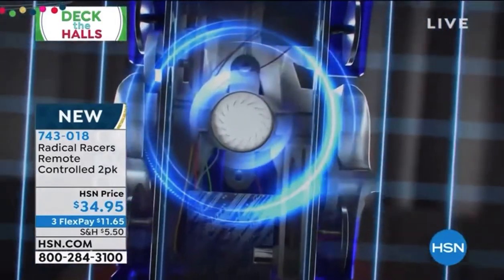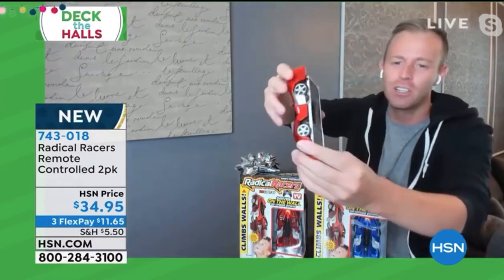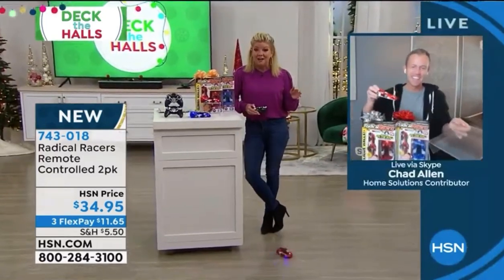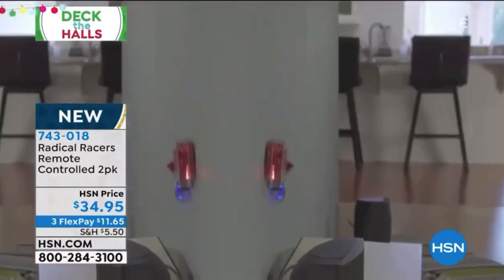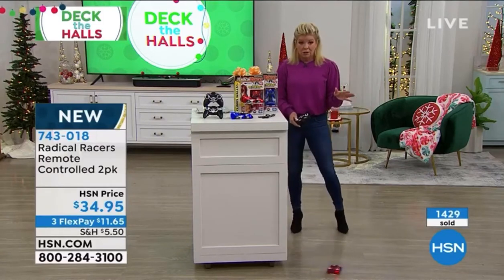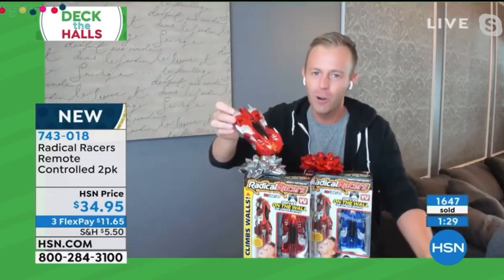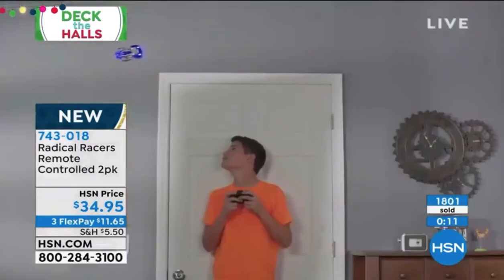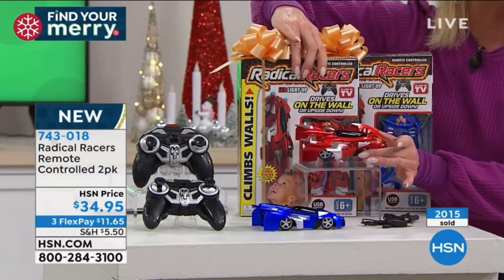Chad Allen® (TVchad®) and Lynn Murphy present Radical Racers on HSN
Chad Allen® (TVchad®) and Ty Lynn Murphy present the Radical Racers on HSN

Host: Lynn Murphy
Guest: Chad Allen

Air Date: 11/10/20 @ 12pm est

Radical Racers Remote Controlled 2-pack

Aerodynamically designed Radical Racers climb walls, drive vertically, sideways and all around. Create your own obstacle course to speed through with super suction force. The multi-directional remote control puts you in the driver's seat to race, spin 360 degrees and always win. Transform any wall or floor into a super speedway.

2 Radical Racers
2 Remotes
2 USB cords
2 Sets of instructions

Chad Allen